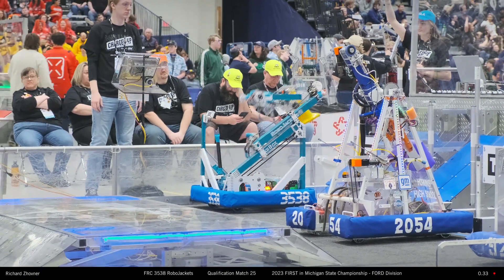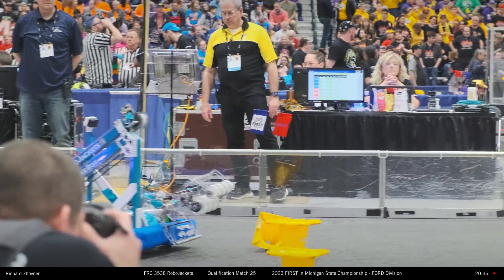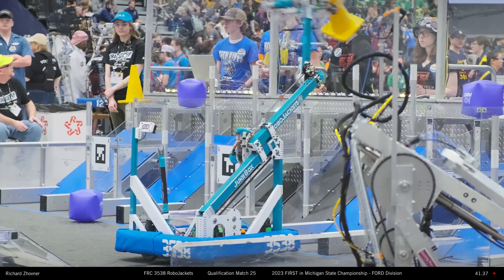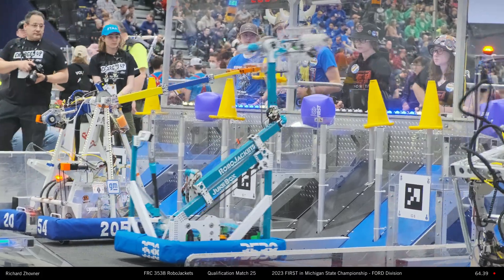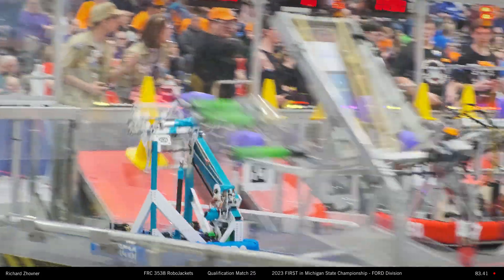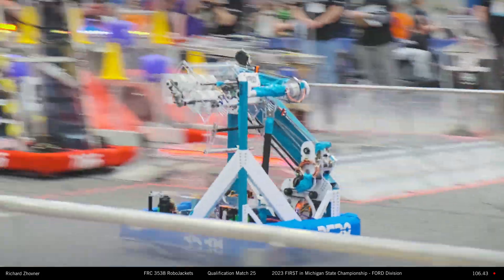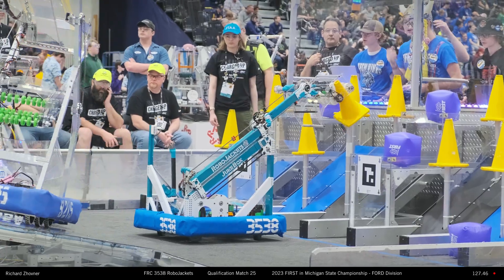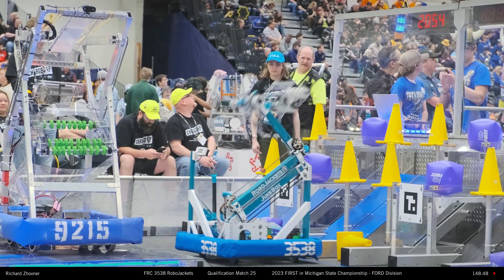2023 FIM FORD Q25 / FRC 3538 / CLEAN ROBOT VIDEO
Set video quality to 4k

FUJIFILM X-T4
FUJINON XF 18-55 mm f/2.8-4.0 R LM OIS
(video taken at 55 mm f/4.0)